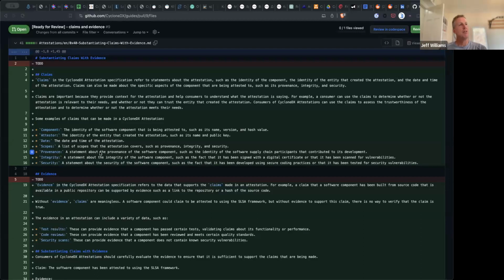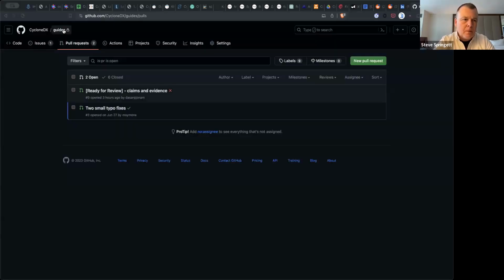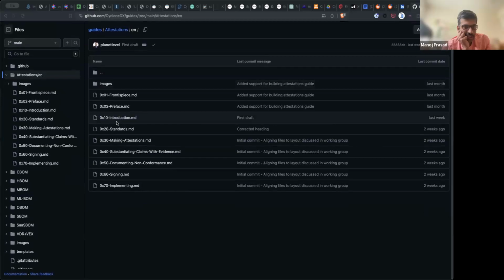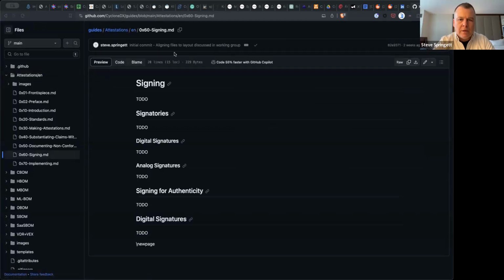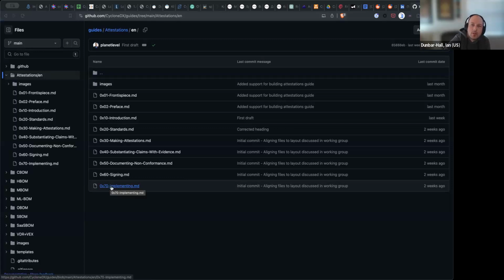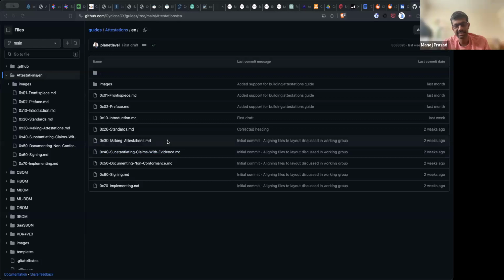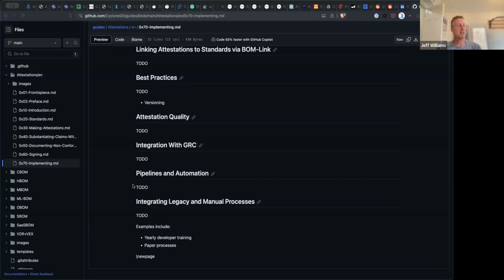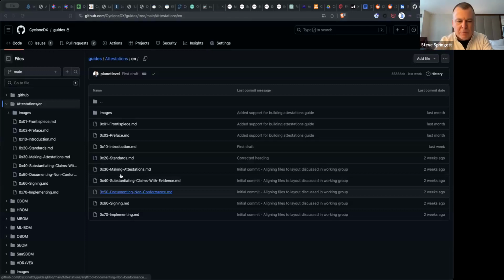CycloneDX Attestations WG (2023-10-31)